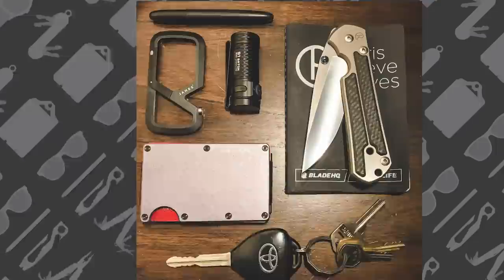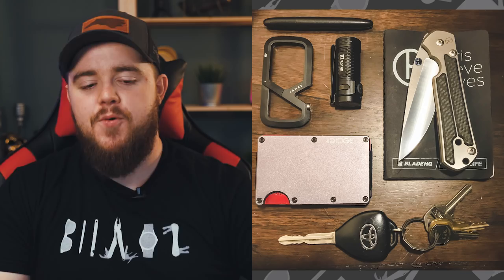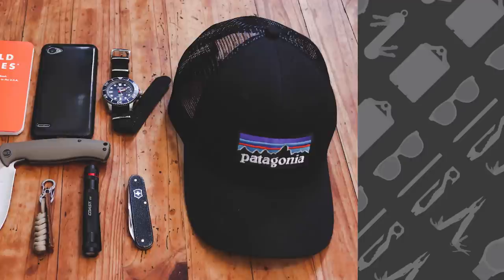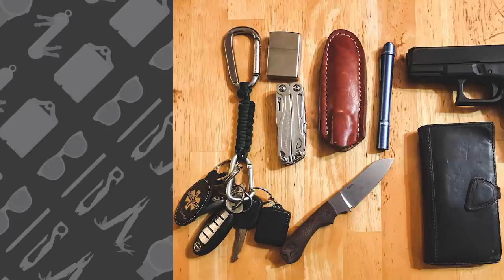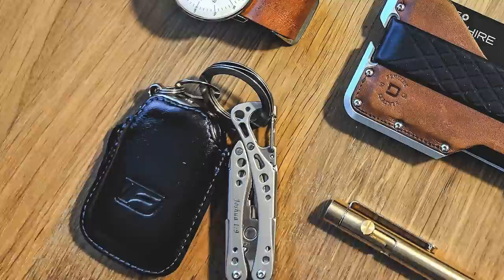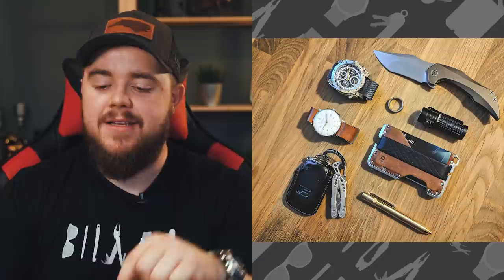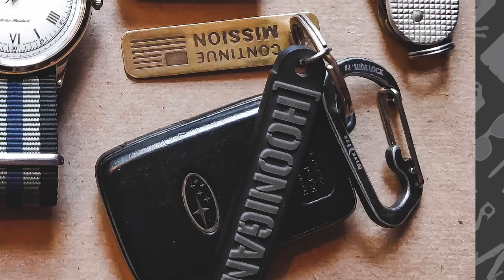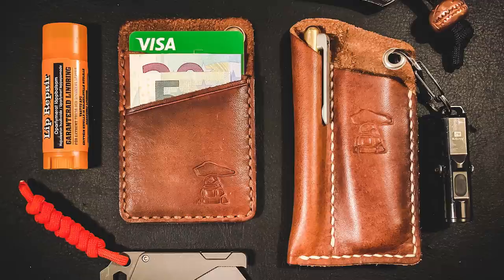6 High Quality Everyday Carry Setups | EDC Weekly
(ad) Get $5 off Big Idea Design gear with code BESTDAMNEDC

## Spencer Pardue

- Ridge Wallet Aluminum Gun Metal
- Olight S1 Mini Baton
- Fisher Space Pen Bullet

- Victorinox Alox Special Edition
- Seiko SNE435 PADI
- Black Nato Strap
- Field Notes Expedition
- Field Notes Pen
- Nite Ize S-Biner
- Snake Knot Keychain
- Coast G19
- LG Q6
- Patagonia Trucker Hat

## Matthew “Dicky” Dickinson
- Leatherman Wingman
- Bradford Guardian 3 Sheepsfoot
- FOURSEVENS Preon P2
- iPhone 6S Plus
- Davis Case Leather Wallet Case

## Kevin Freeman

- Olight S1R Baton II
- Tungsten Wedding Ring
- Bulova Precision Chronograph 96B175
- Grey NATO Strap
- Junghans Max Bill
- Leather NATO Strap Leather NATO Strap
- Dango Dapper Wallet
- Leatherman Style PS
- Exotac Freekey

- Benchmade Osborne 940
- Orient Bambino
- NATO Strap
- Blue Ice Zippo
- Midori Traveler's Notebook
- Victorinox Cadet Alox
- Challenge Coin Poker Chip

- O’Keeffes Lip Repair Lip Balm
- Big Idea Design Titanium Pocket Tool
- RovyVon Aurora A2
- Nite Ize S-Biner
- Machine Era Co. Makerset Field Pen Compact
- Leather Card Holder
- Proper Slip